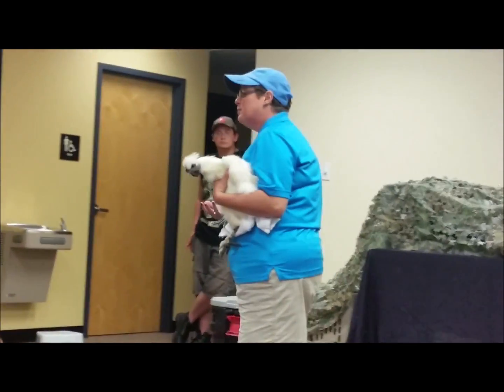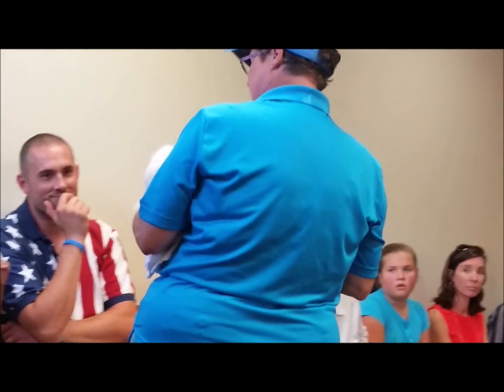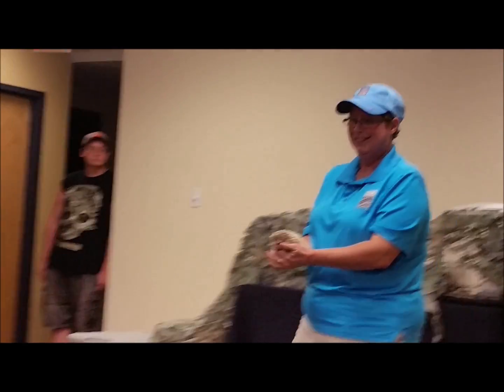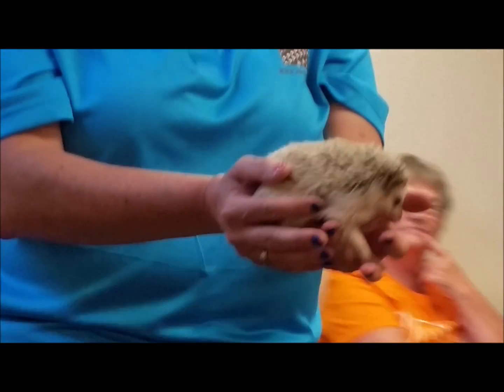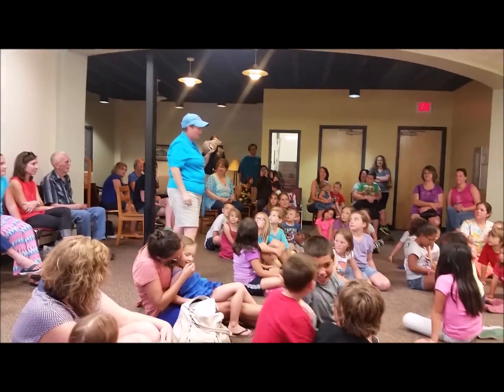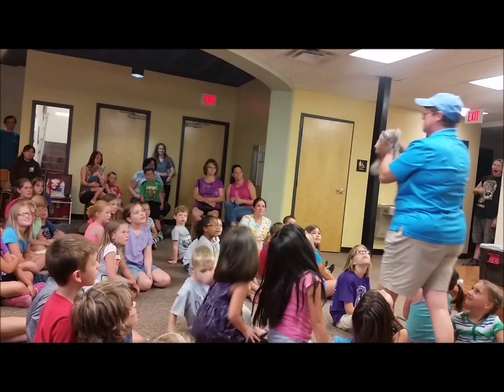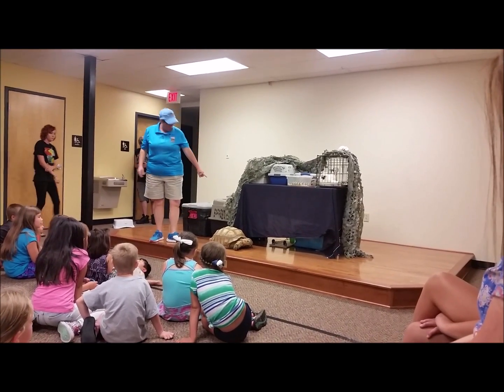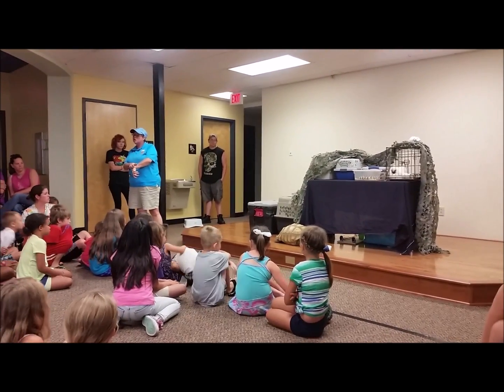Franklin County Library animal show July 6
Come along and enjoy this Super Summer Show at the Franklin County Library "Healthy Animals Healthy You Wildlife Program" presented July 6, 2016 by the Natural History Educational Company of the Midsouth. Video / slideshow by Linda Stacy, Asst. Ed. The Herald Chronicle